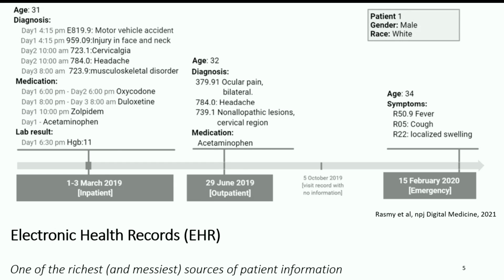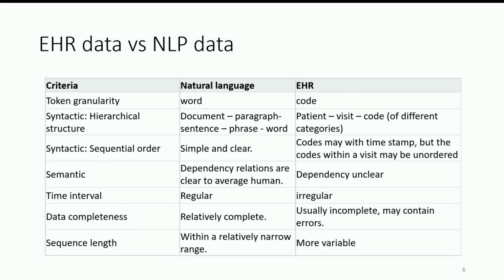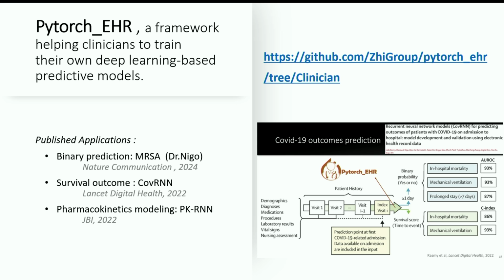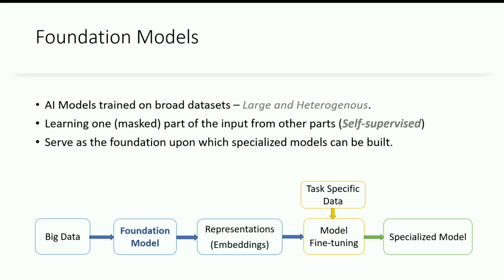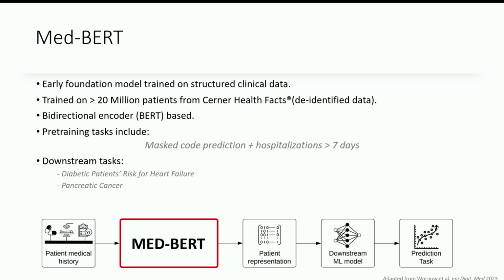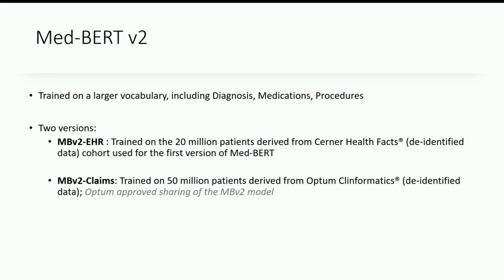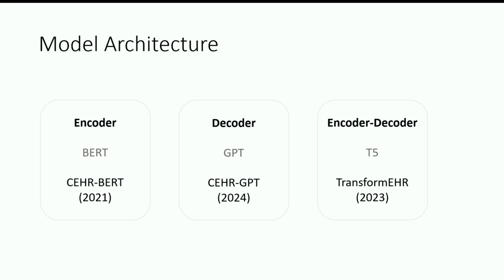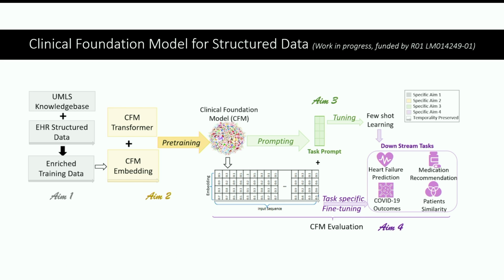Laila Rasmy, PhD - Clinical Foundation Models for Real World Structured Data